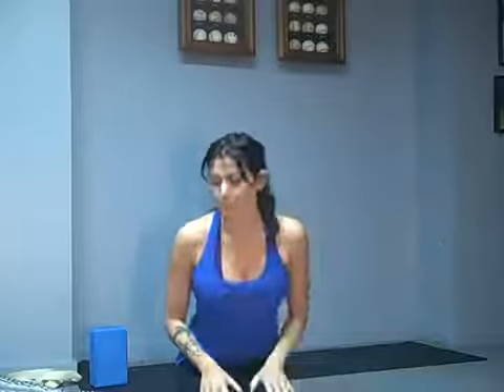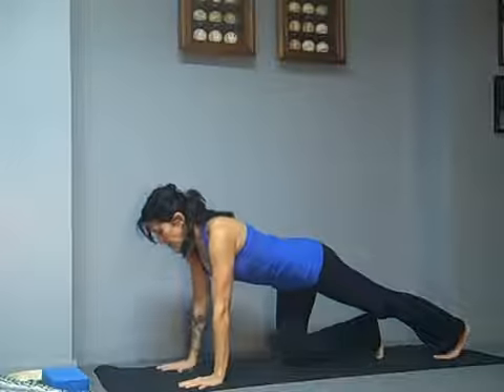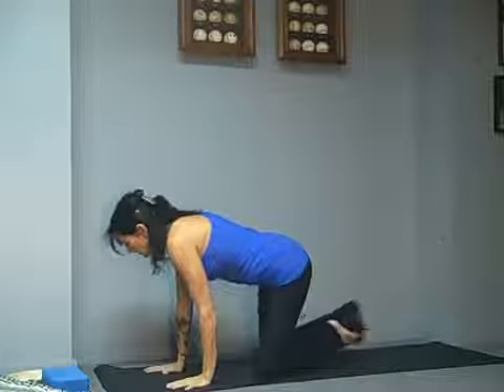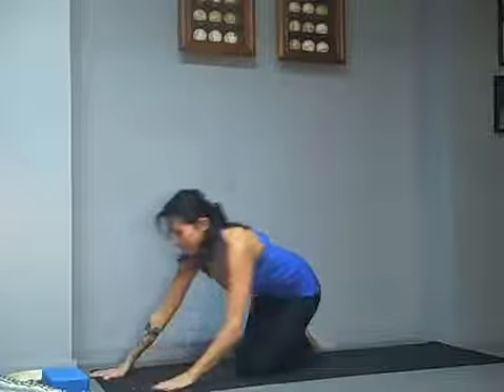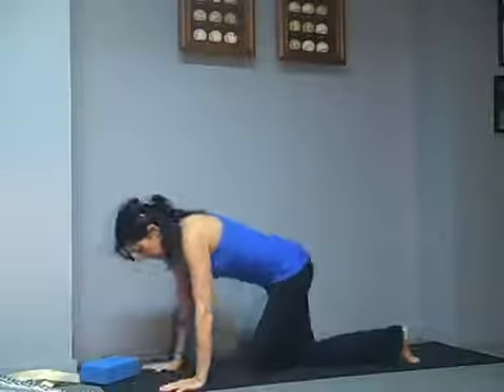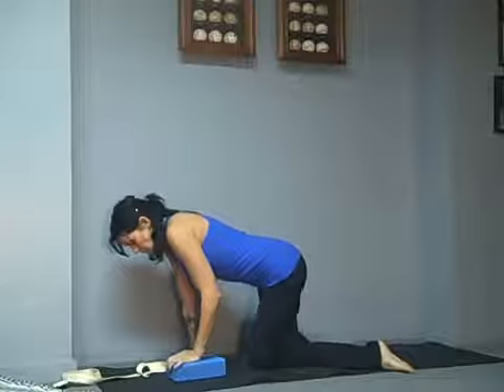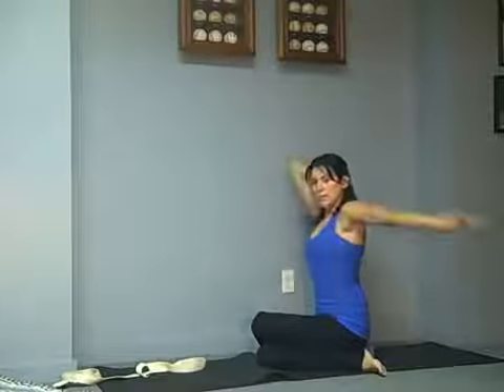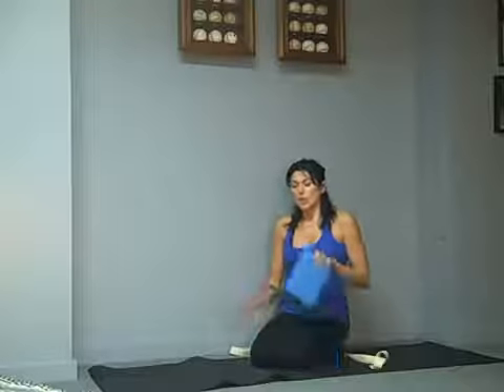Yoga Stretch - Gwen Lawrence Yoga - Plank and Happy Cow Pose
Yoga Stretch -  Gwen tells us about the benefits of yoga and using Plank pose and the Happy Cow Pose.